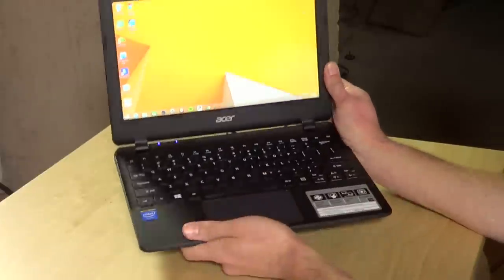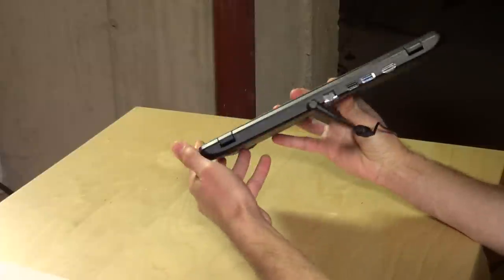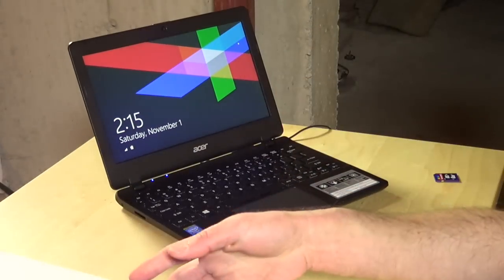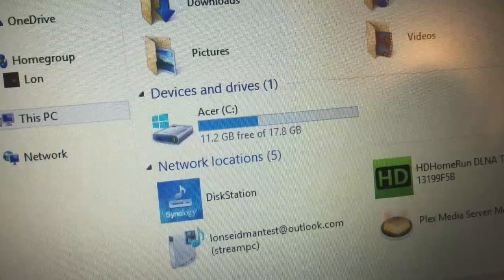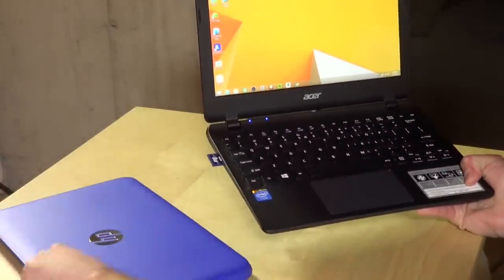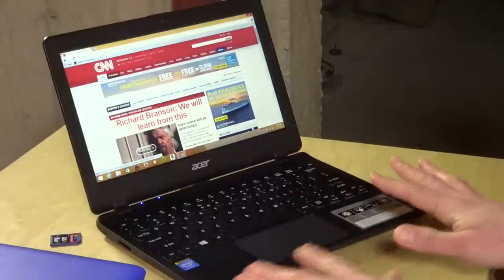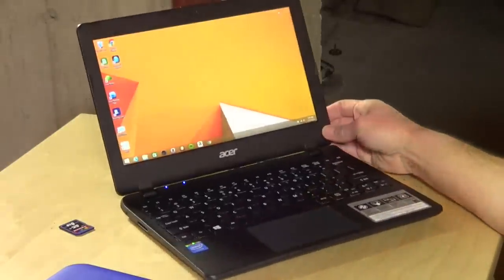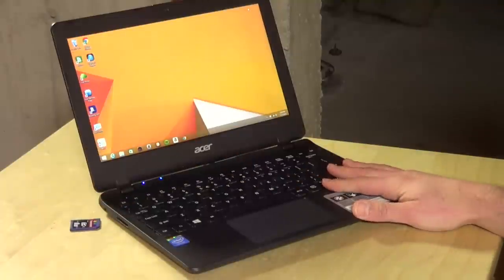Acer Aspire E 11 Review - Compared to HP Stream 11 - Under $200 Windows 8 Notebook Laptop PC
The Windows assault on Chromebooks continues with the Acer Aspire E 11.

Like the HP Stream 11 I reviewed last week, this new computer from Acer sports an Intel Celeron N2840 processor at 2.16 ghz, 2 gigs of RAM and 32GB of solid state hard drive space.

It is pretty much identical to the HP Stream 11 in performance. Web browsing is responsive and snappy, and it's possible to play some lower end games on it. But there are some differences that make the HP Stream 11 a better value.

1.  The HP Stream 11 has a larger battery than the Acer Aspire E 11

2.  The HP Stream 11 has a better keyboard

3.  SD cards can be inserted flush to the HP Stream 11 but half of the card sticks out on the Acer Aspire E 11.

4. The Acer Aspire E 11 has less available space for the Windows operating system and user files because of the large size of its recovery partition.

5.  The HP comes with a one year subscription to Office 365.

The one thing the Acer has that the HP doesn't is an ethernet port.

This is not to say that the Acer is a bad machine - it isn't. But the HP offers more than the Acer does for the same price.